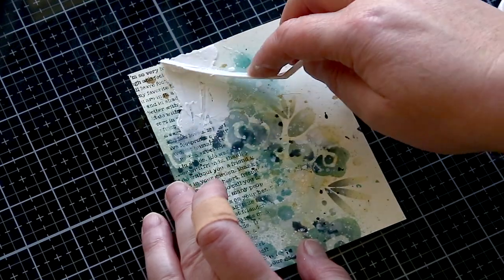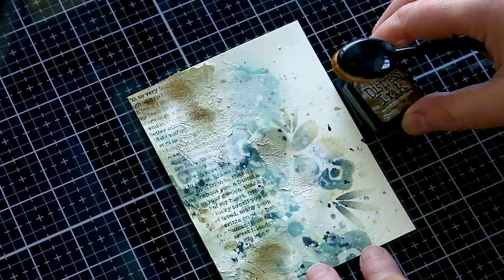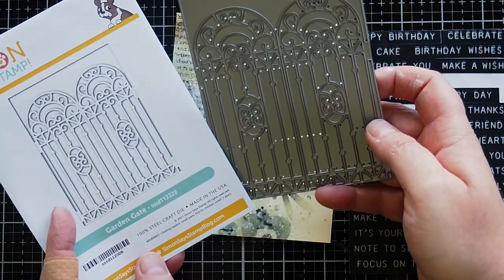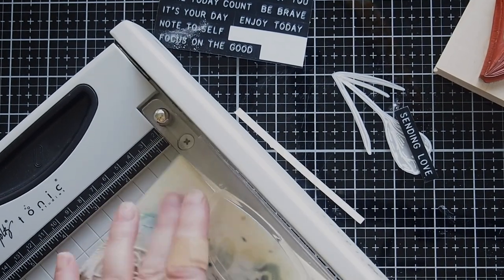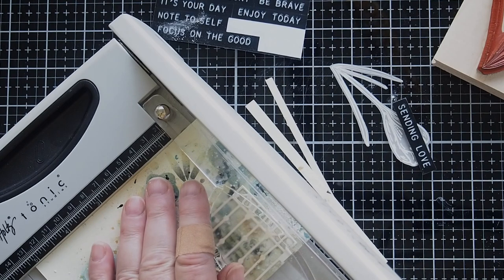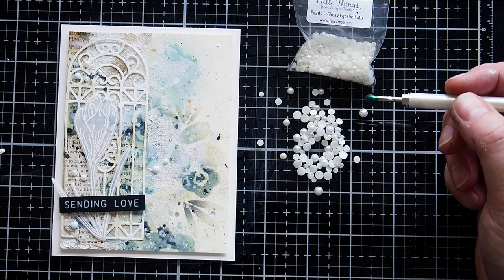Mixed Media Mistakes And All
SUPPLIES

• Tim Holtz 8.5 X 11 DISTRESS MIXED MEDIA HEAVYSTOCK

LINKS